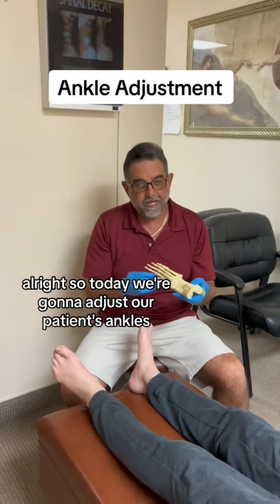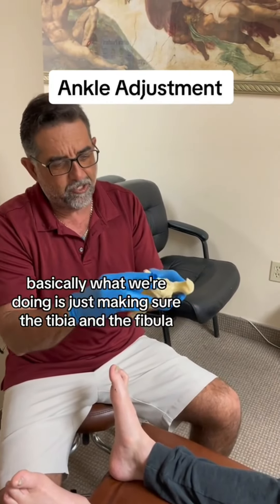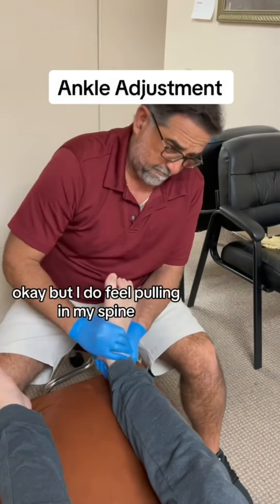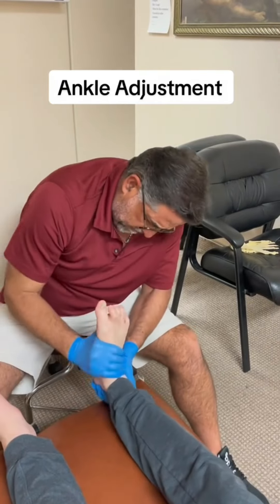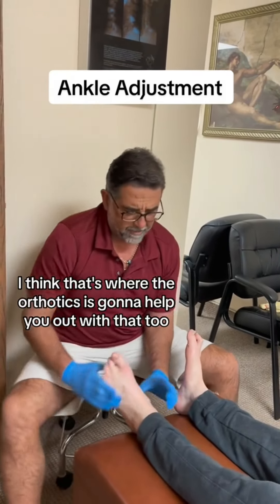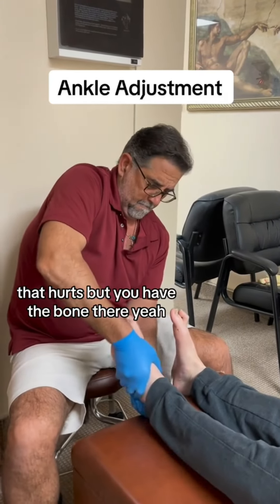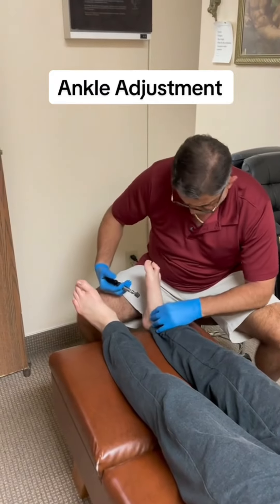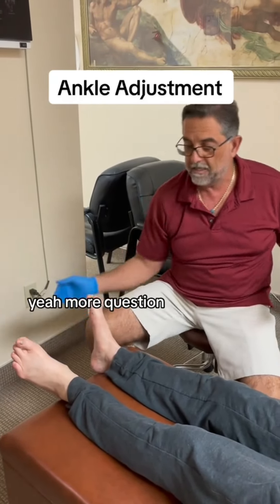Ever heard of an ankle adjustment?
What is the purpose of an adjustment?

Theres not only one way to get adjusted!